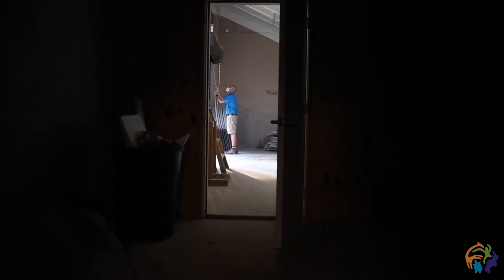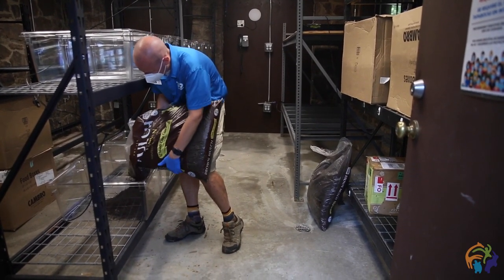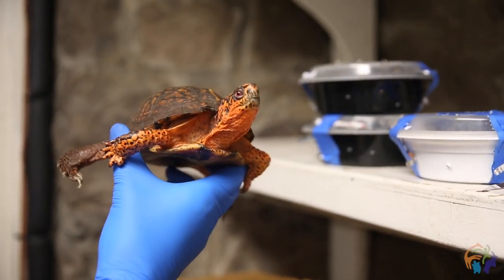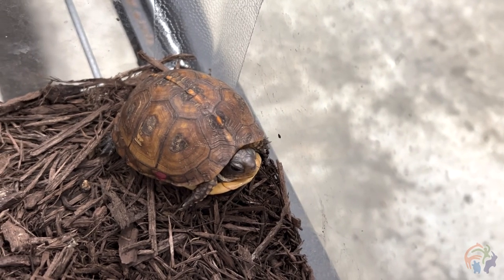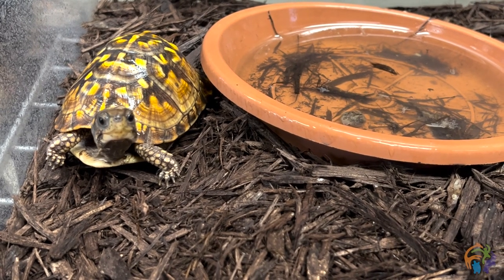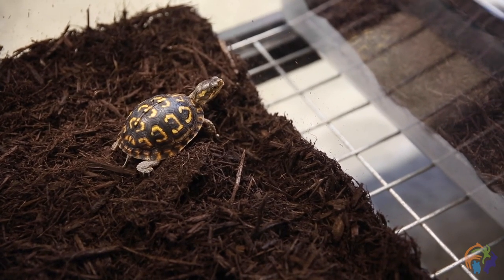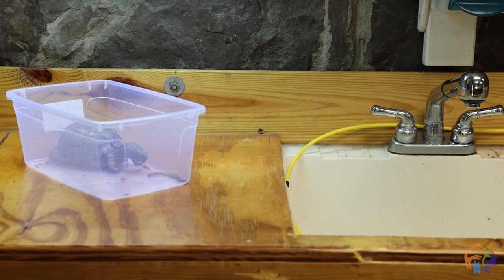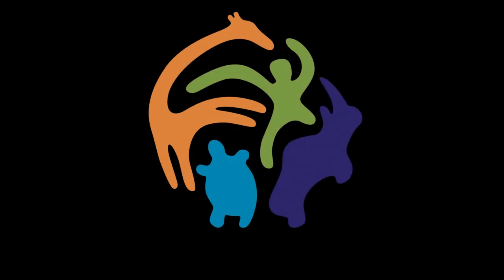Zoo Knoxville caring for confiscated Box turtles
In fall of 2021, Zoo Knoxville acquired 8 Box turtles that were confiscated by federal officials at an airport in New York City. These turtles were just
part of larger confiscation, all of which were sent to USFWS partner facilities for rehabilitation.

Nearly half of the world’s freshwater turtles and tortoises are at risk of extinction, and trafficking has been a leading cause. Even species that can be found right here in Tennessee are often illegally captured and sold to markets overseas to be used as pets.

(Video courtesy of @knoxvillezoo )

»  KnoxNews is the voice of East Tennessee, from the Smoky Mountains to the Cumberland Plateau. Since 1886, we’ve been reporting on what matters, from Oak Ridge National Laboratory to the University of Tennessee Vols to Dolly Parton.